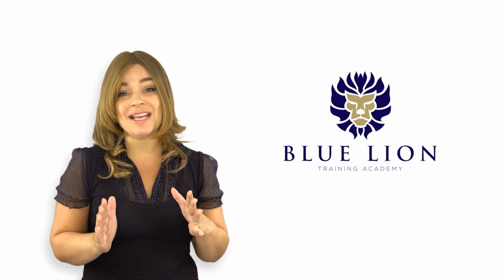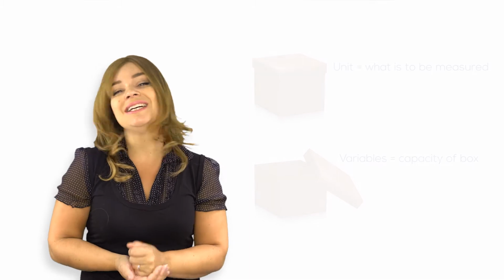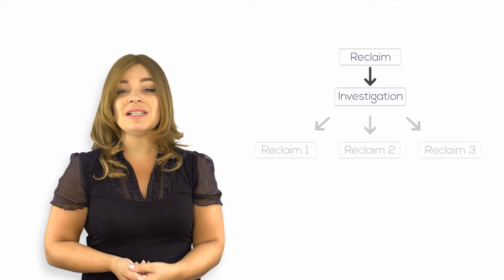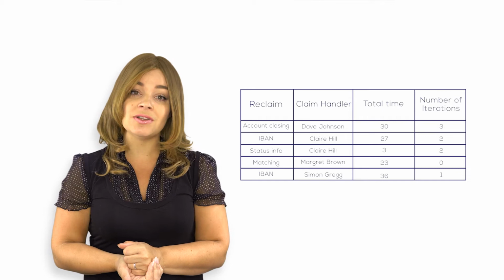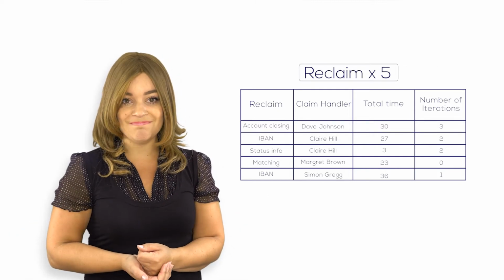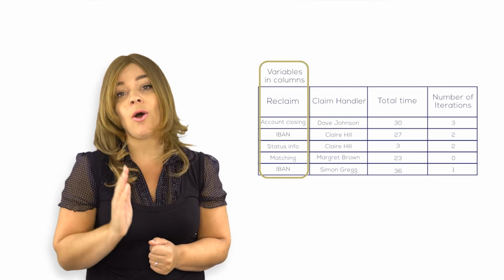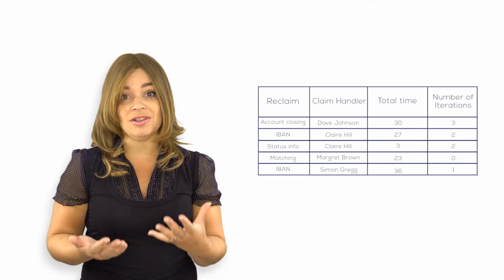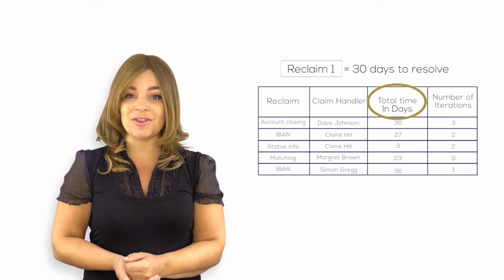Lean Six Sigma - Organising your data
This video is part of a series of videos that form the delivery model for Lean Six Sigma Accredited training internationally.

to see our full-cost online courses

to see our Apprenticeship offering in England.

Global programmes are available upon request.